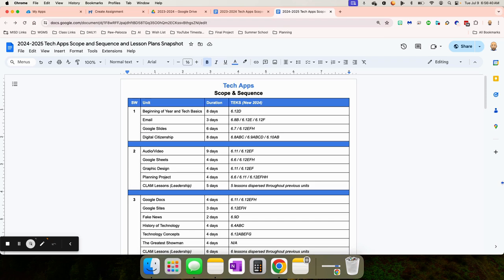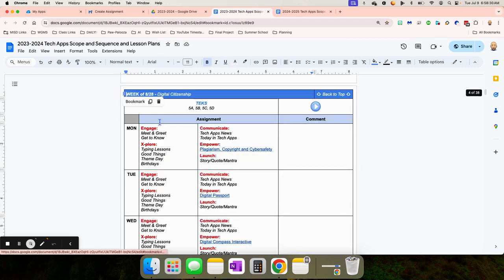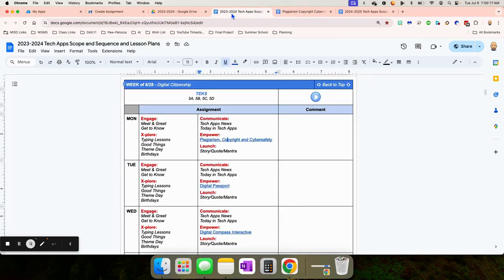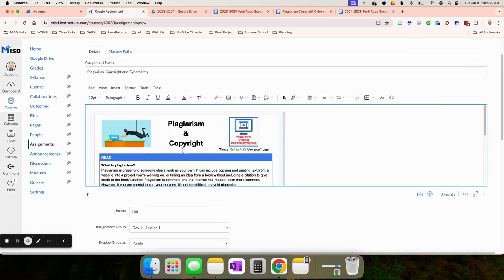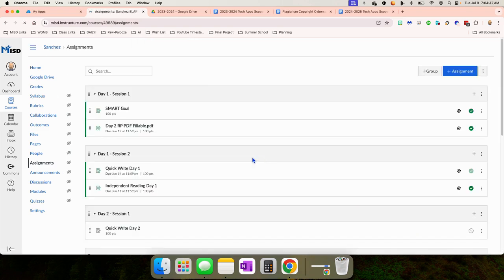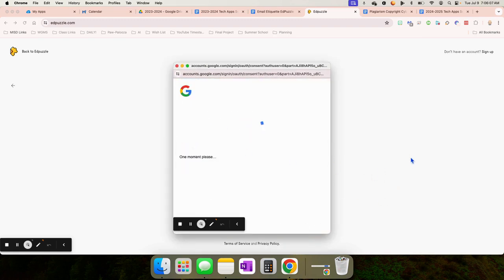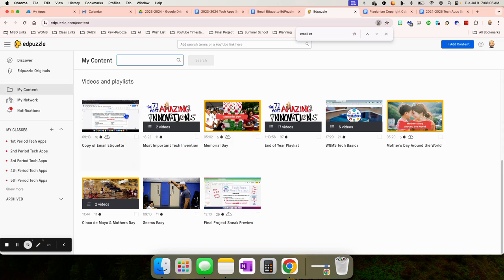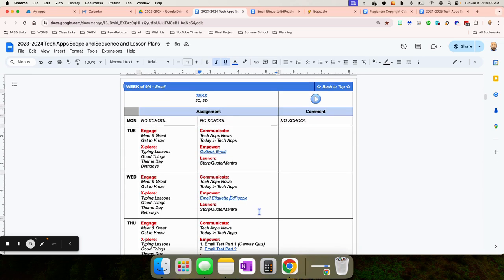New Tech Apps Teacher Basics